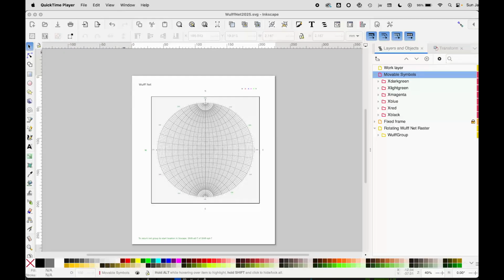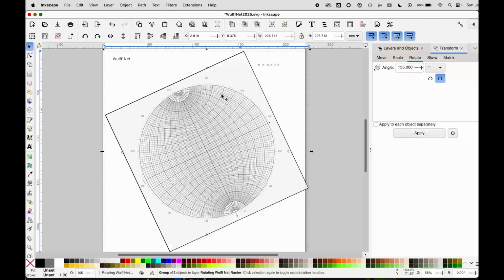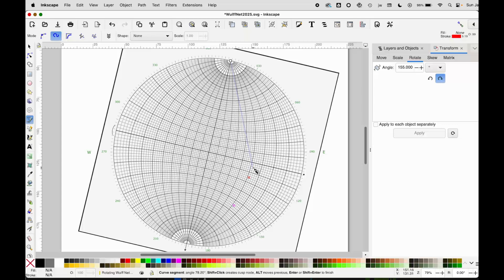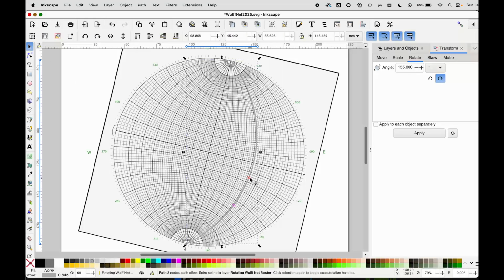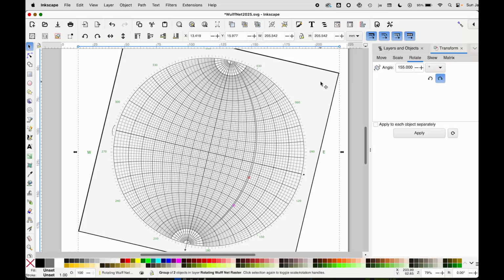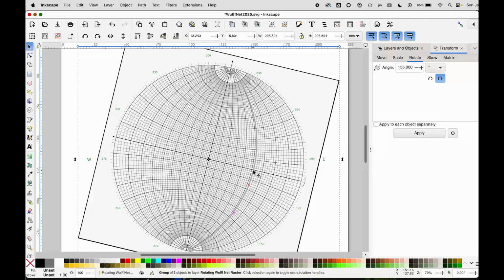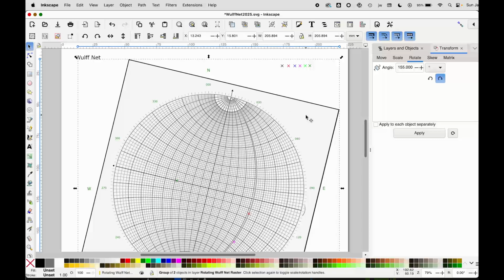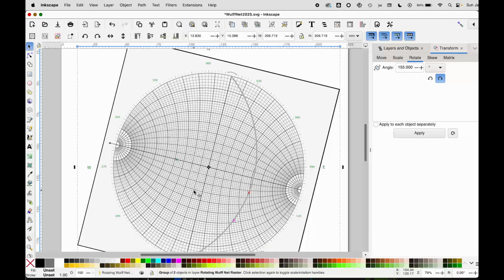3. Calculations with lines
In this video we carry out three simple calculations with two lines on the stereographic projection, using Inkscape as our on-screen tool. We find the angle between the two lines, the plane common to the two lines, and we find a third line that is perpendicular to the two starting lines. The nets in svg format that are used in these videos may be downloaded